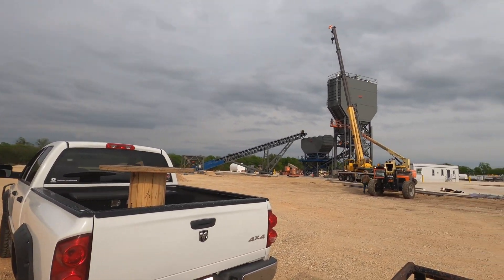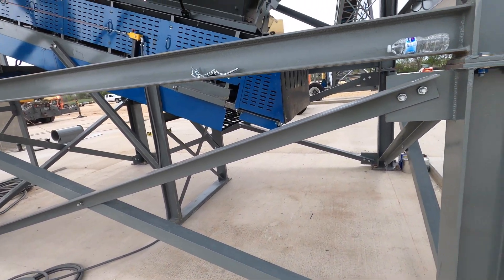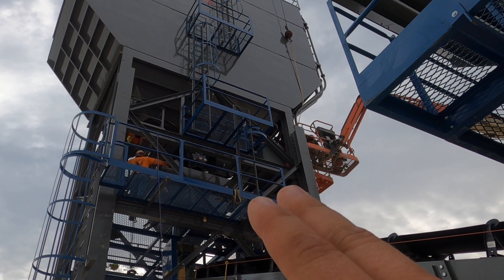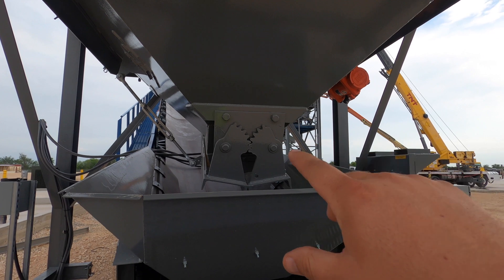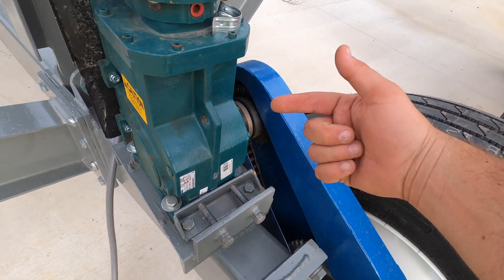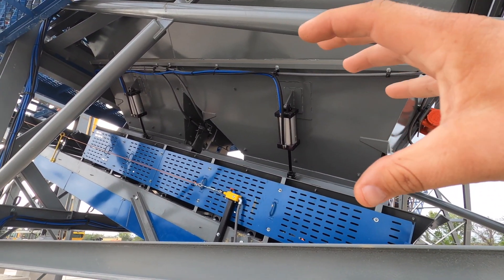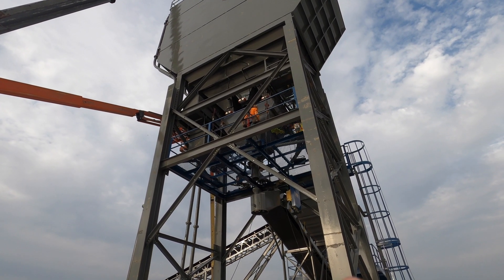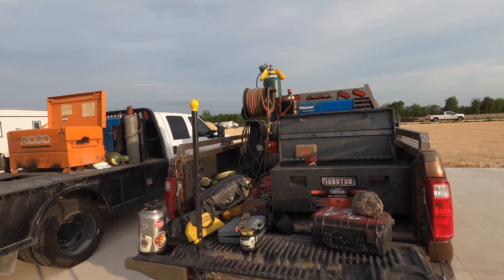How a Concrete Ready Mix Plant Works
How a Concrete Ready Mix Plant Works.  Let me show you how a ready mix plant works to make your concrete.